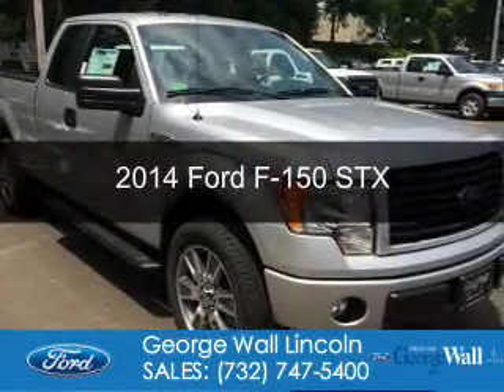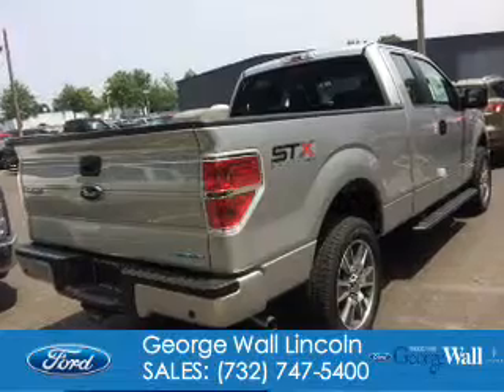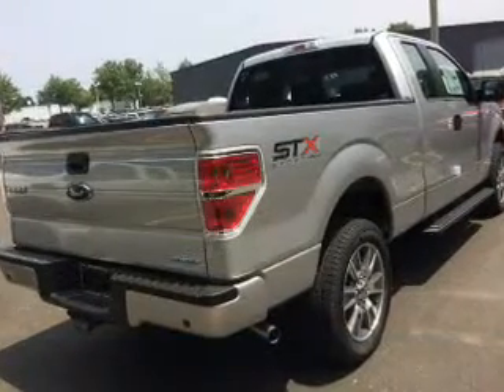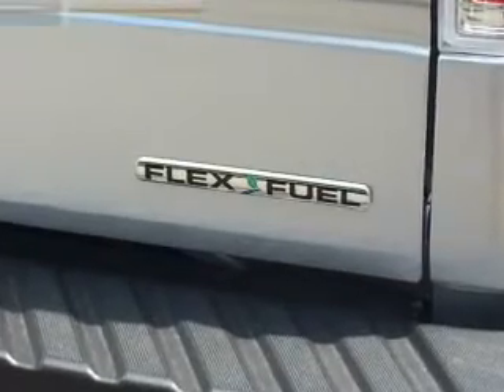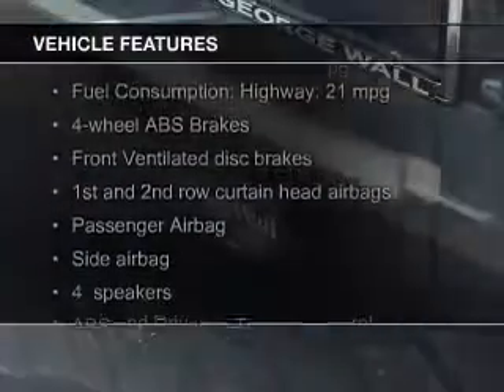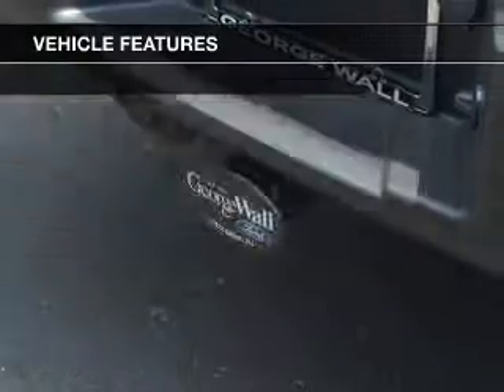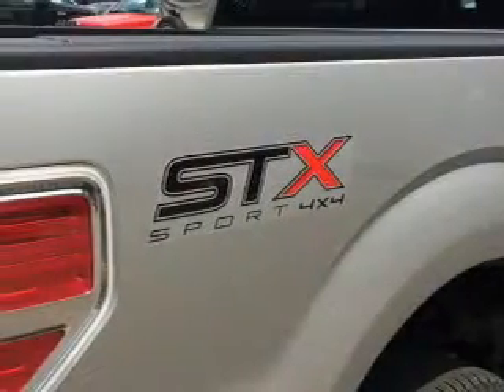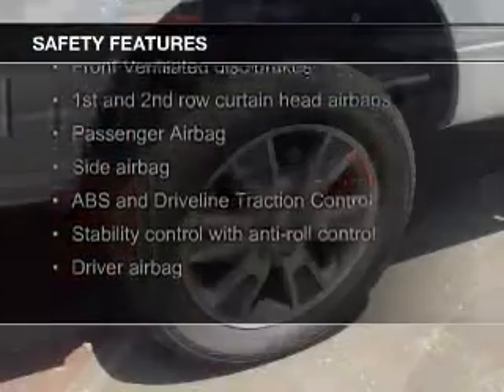2014 Ford F-150 - Red Bank NJ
Phone:
Year: 2014
Make: Ford
Model: F-150
Trim: STX
Engine: 3.7 liter 6 cylinder 24 valve
Transmission: 6-Speed Automatic
Color: Ingot Silver Metallic
Mileage: 30
Address:
700 Shrewsbury Ave.